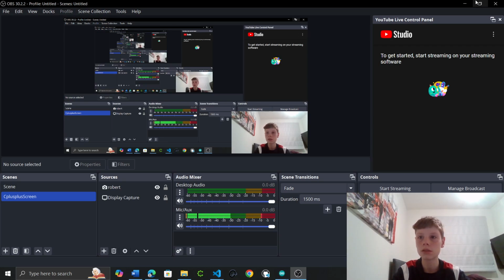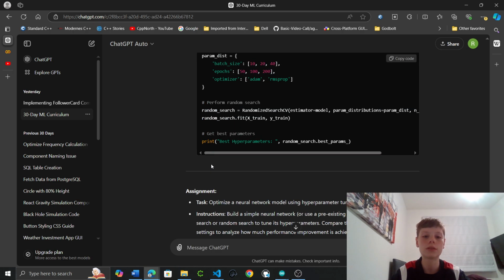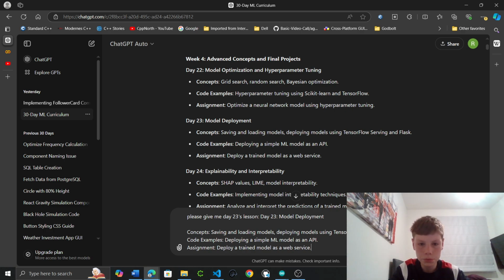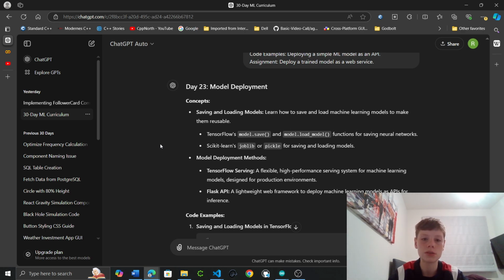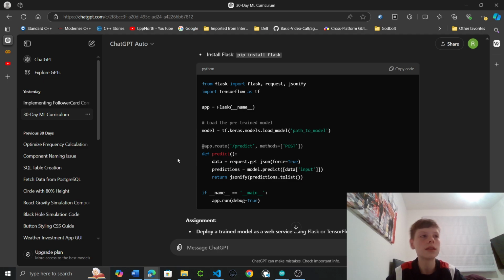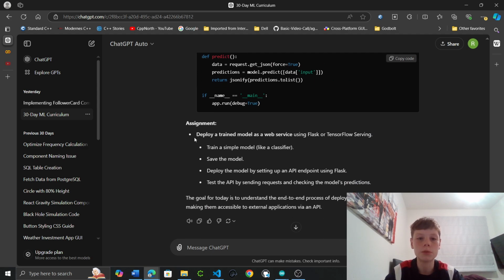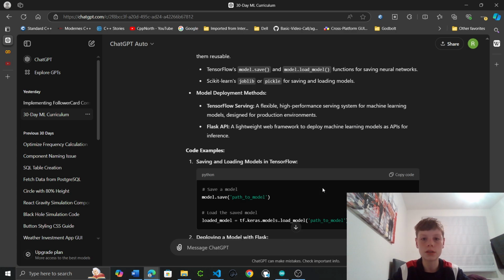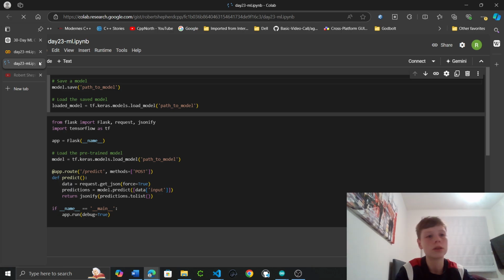day 23 of learning ml from chatgpt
deploying ml models.